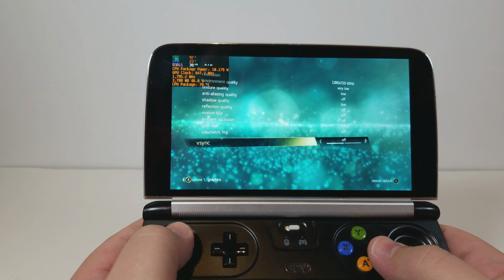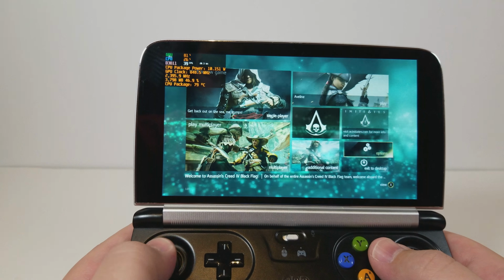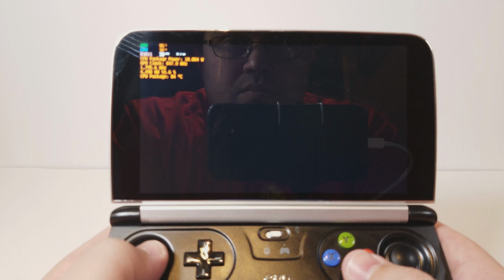GPD Win 2 - Assassin's Creed IV Black Flag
This is a PROTOTYPE of the GPD Win 2 running Assassin's Creed IV Black Flag at 720p